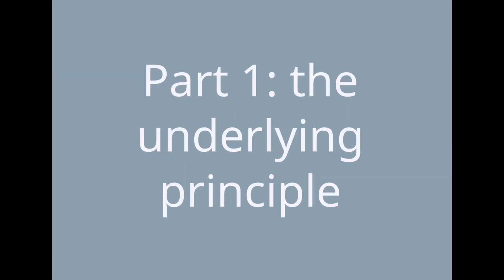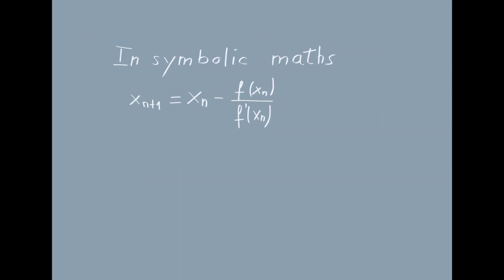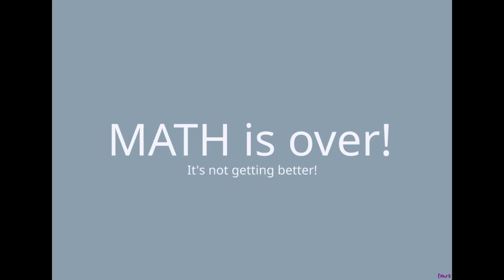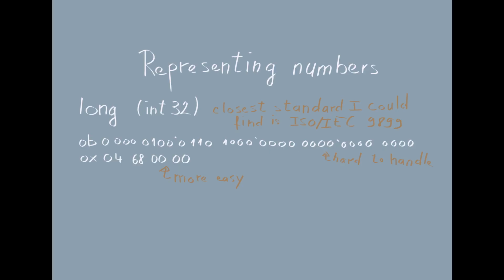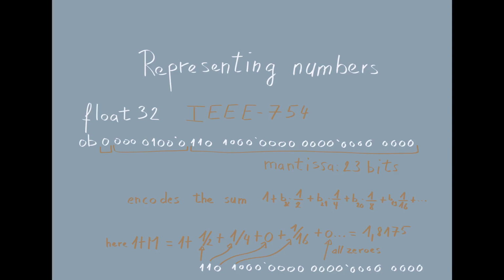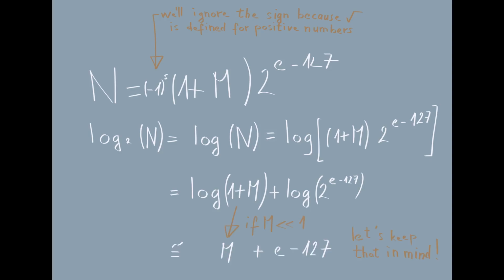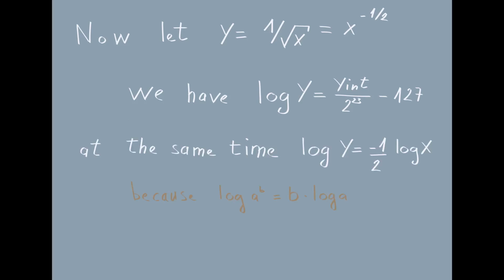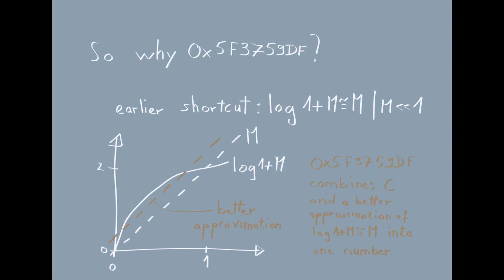Fast inverse square root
I take a look at the math underlying the famous fast inverse square root function